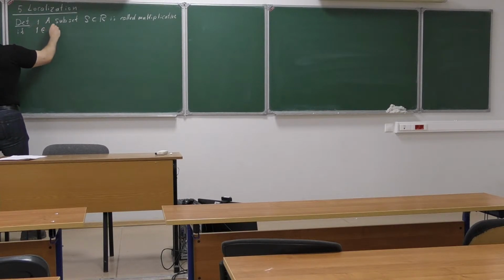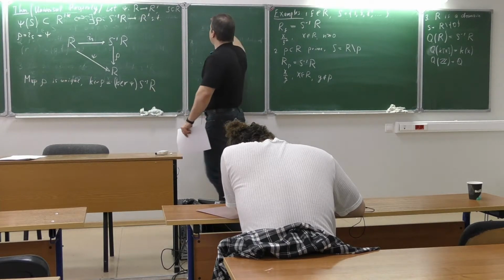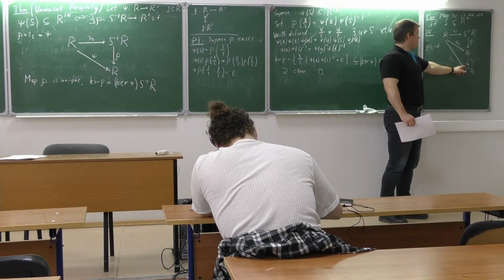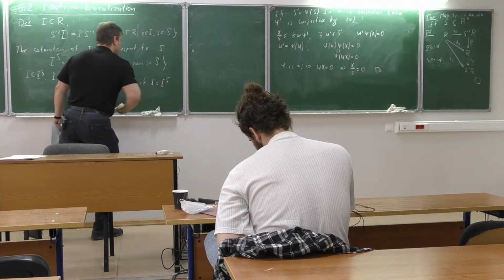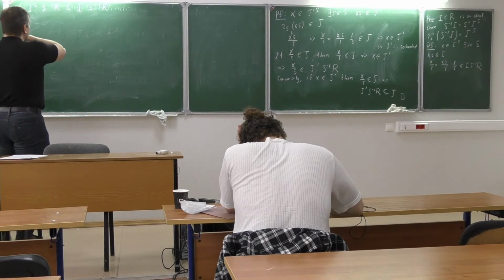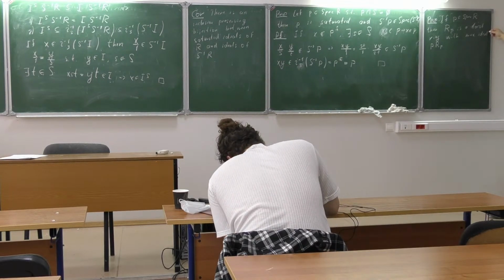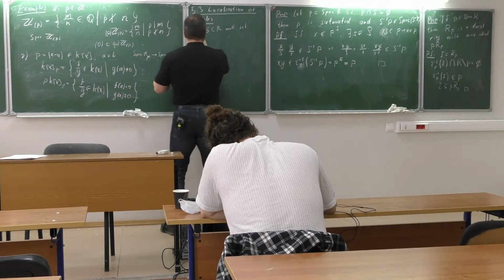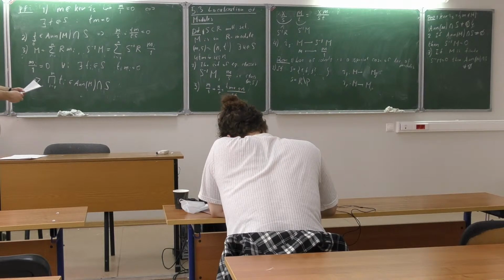Павлов А.В. Введение в коммутативную алгебру. 07.03.2022